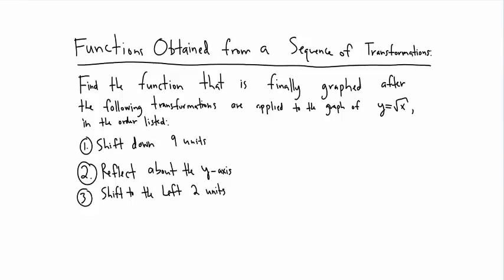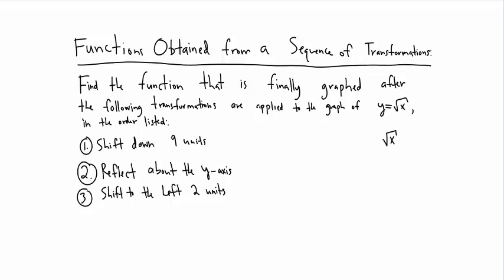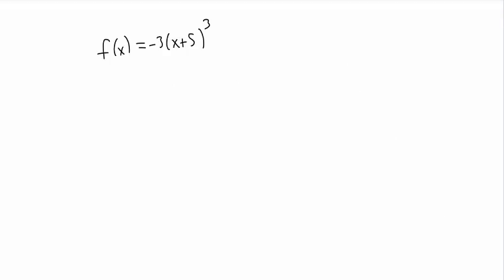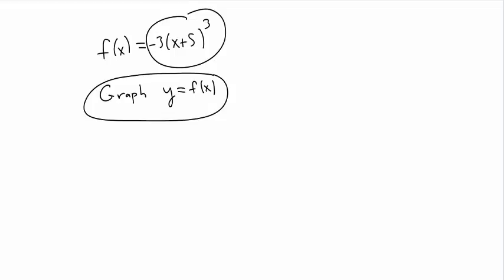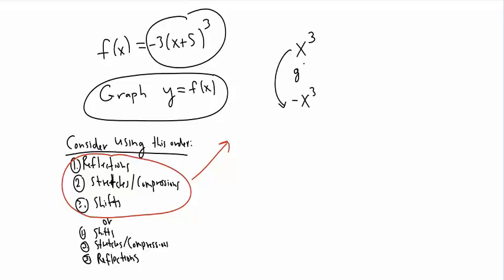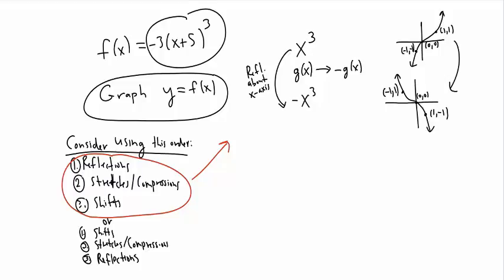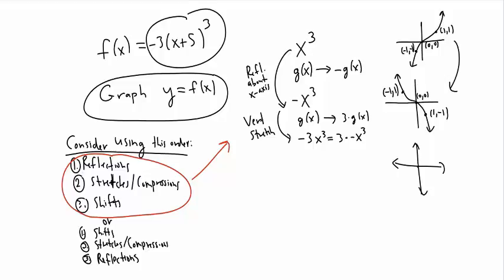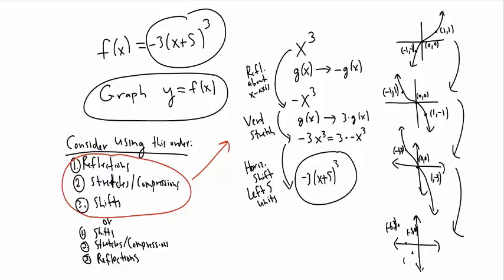Functions Obtained Sequence Transformations